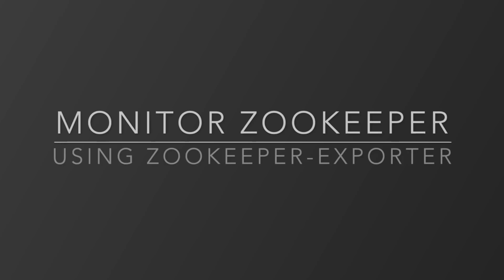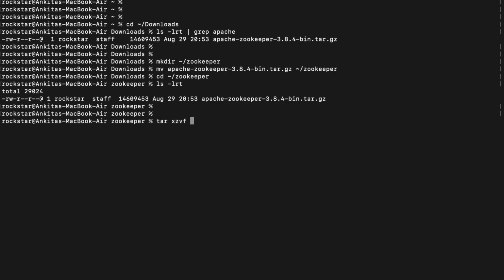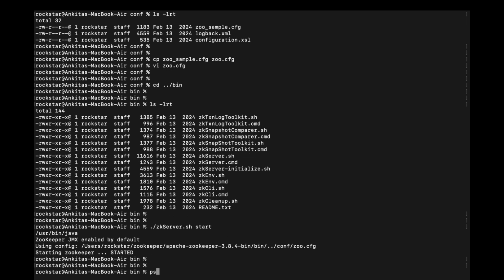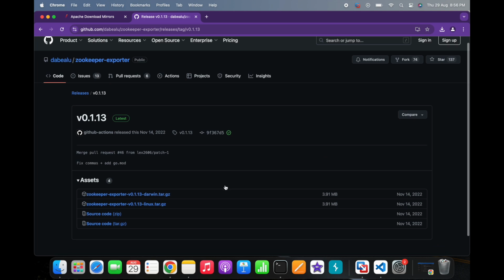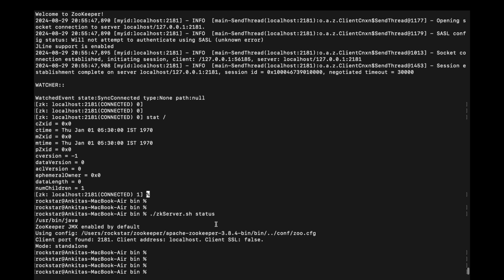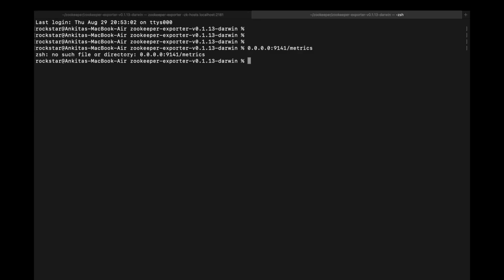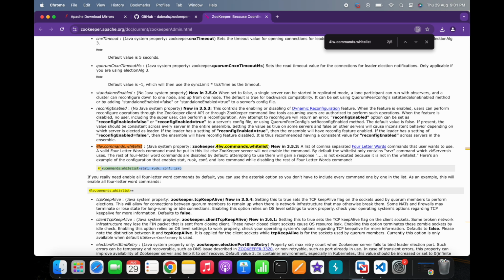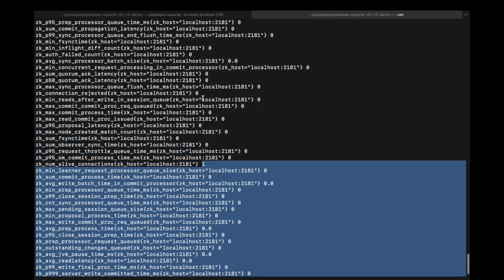How to Monitoring Zookeeper using Zookeeper Exporter | Step-by-Step Tutorial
In this tutorial, learn how to download, install, and configure Apache Zookeeper and Zookeeper Exporter. Follow step-by-step instructions to set up Zookeeper, modify configurations, run the Zookeeper server, and use the Zookeeper CLI. Additionally, we cover how to download and configure Zookeeper Exporter for Prometheus monitoring. Learn how to resolve common issues like the "mntr command not allowed" error.